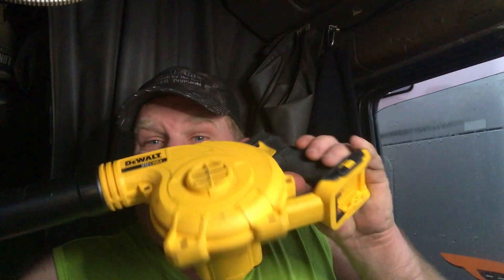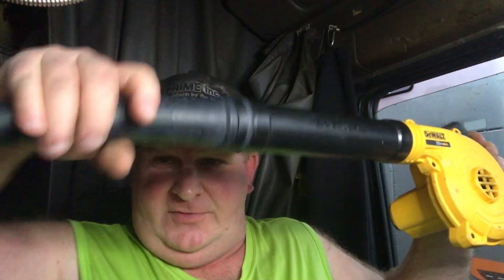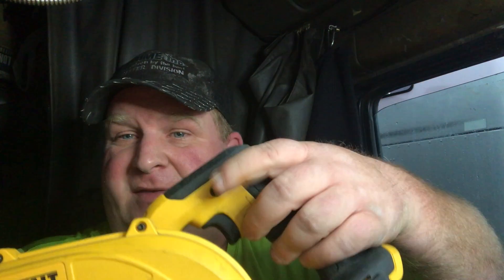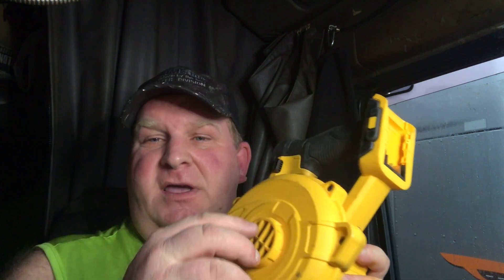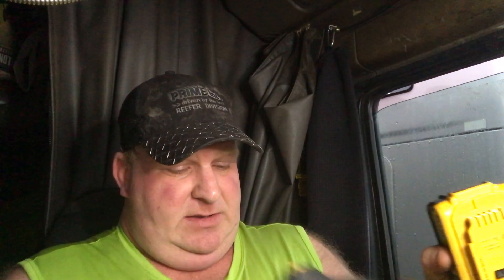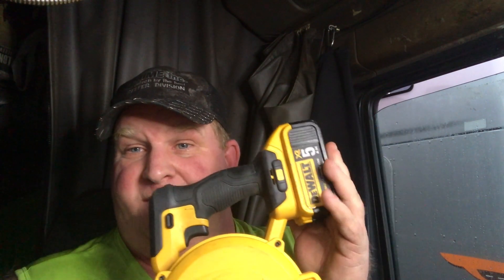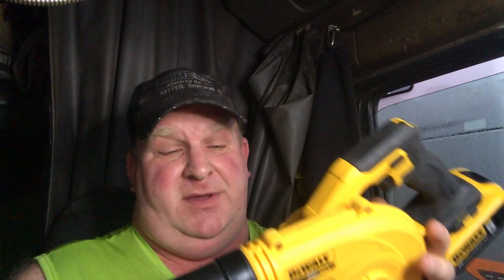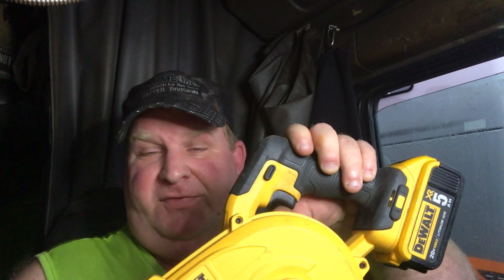I Got A Better leaf Blower For My Truck